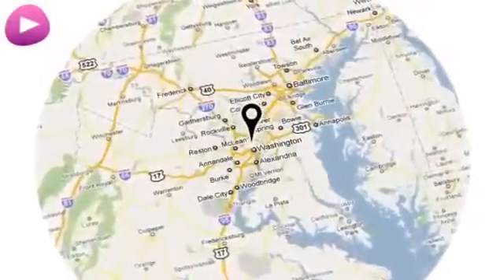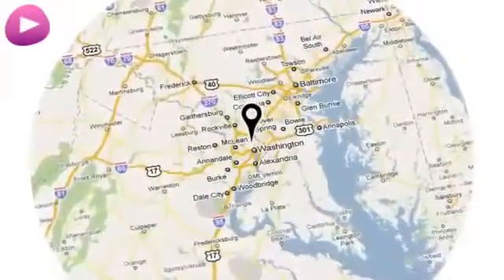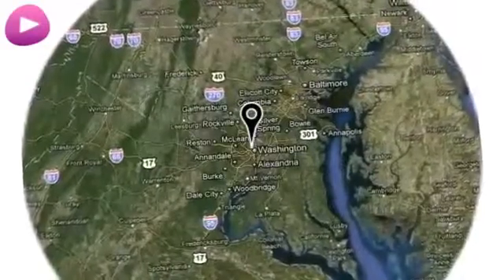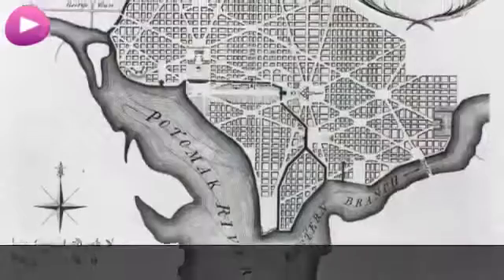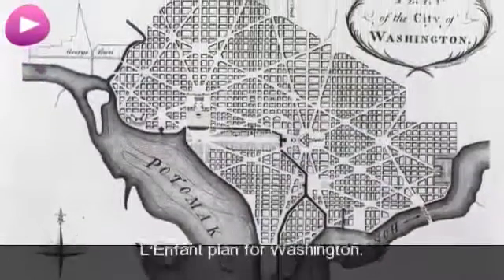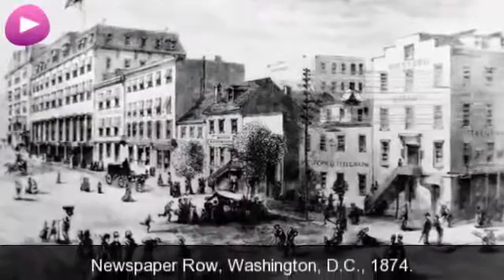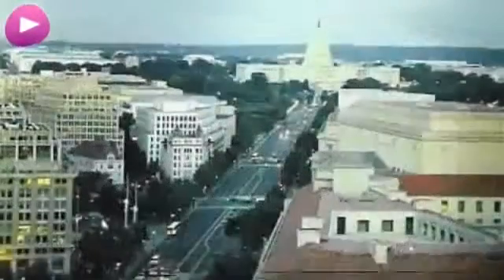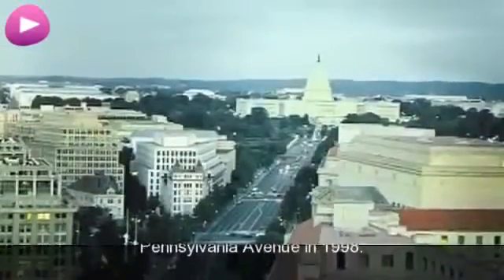Travel Guide Washington,D C Wikipedia video Created by Stupeflix com